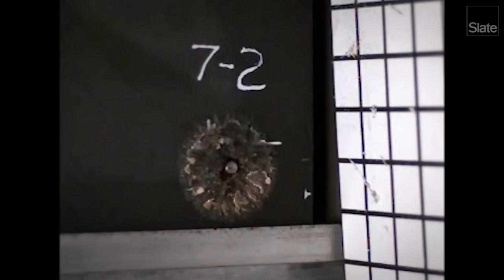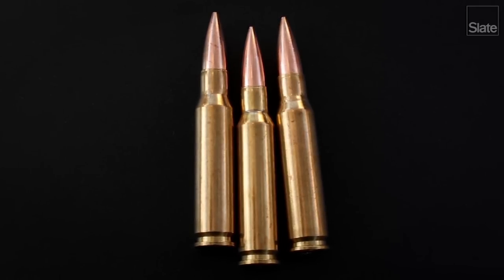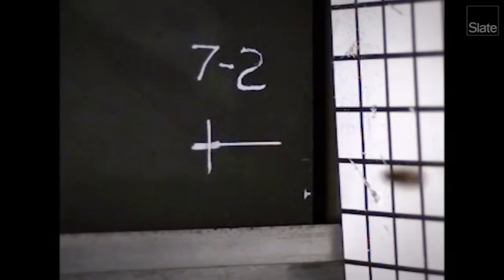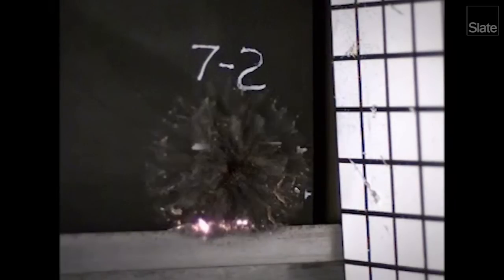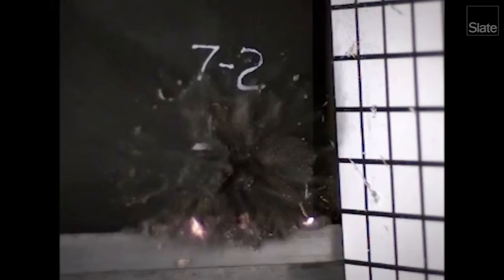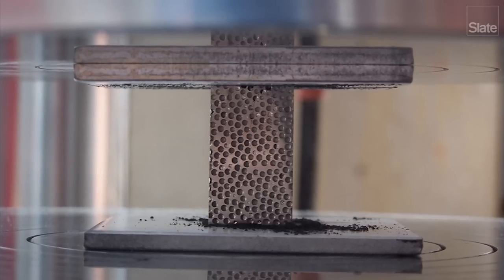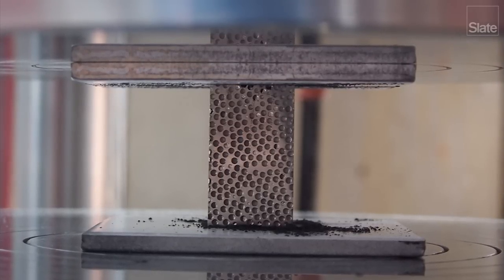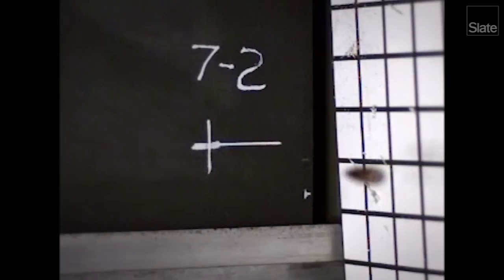Metal Foam Armor That Shatters Bullets on Contact